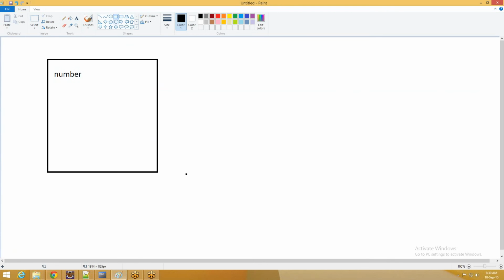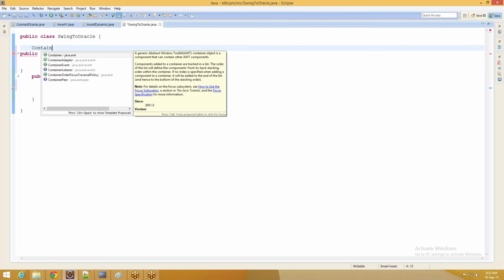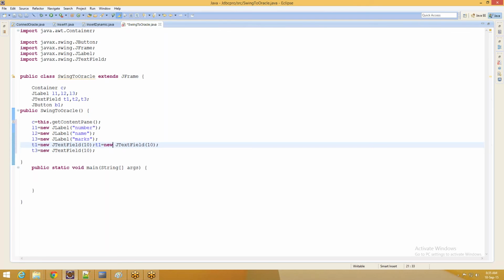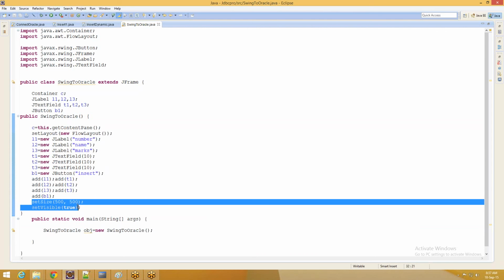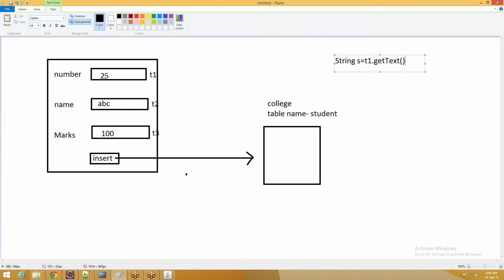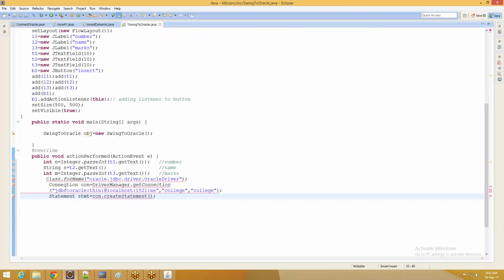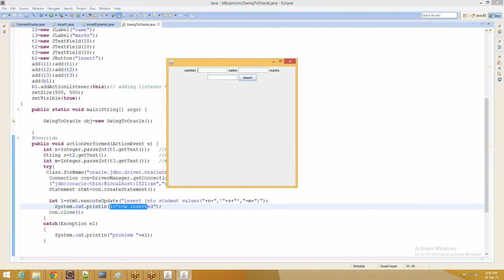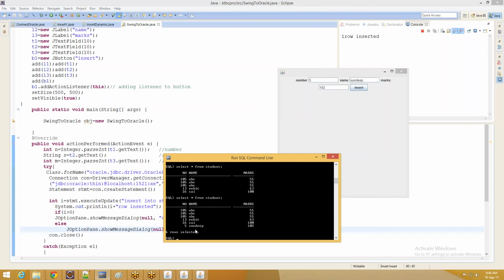4.Swing to Oracle database BEST Example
Learn how to insert values in oracle database from a swing application.